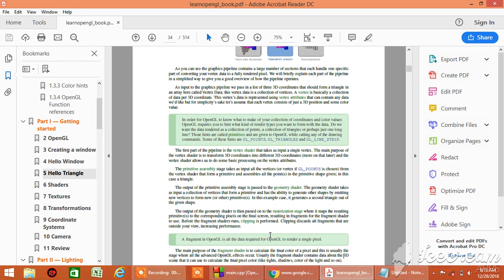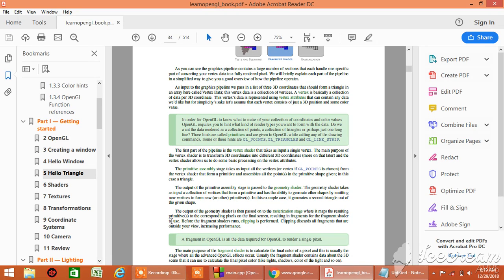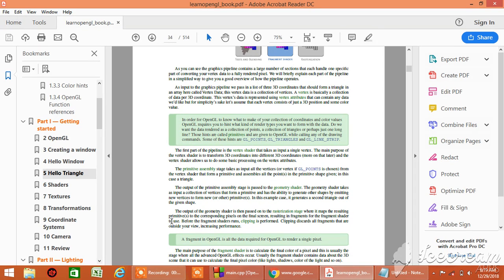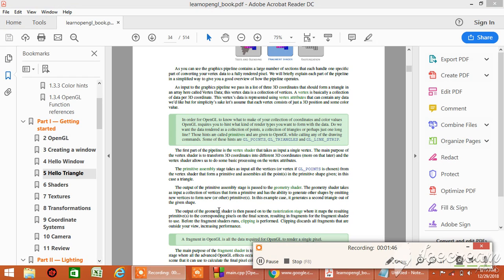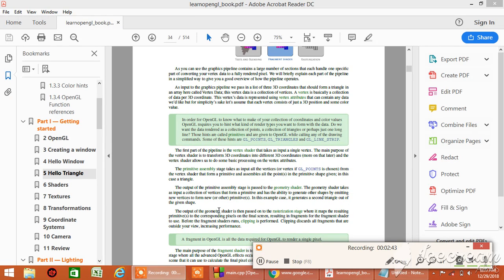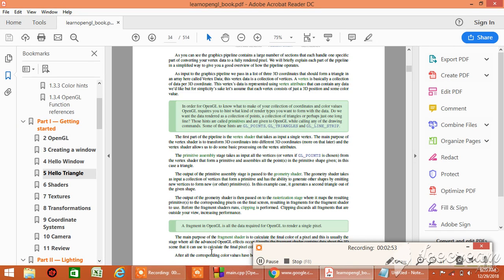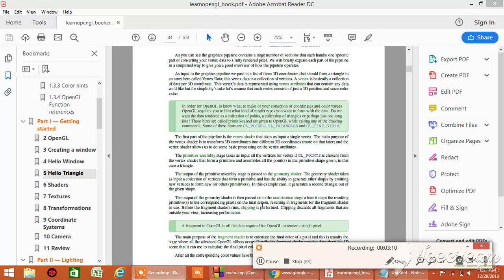#22 openGL tutorial end of openGL pipeline explanations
End of openGL Pipeline